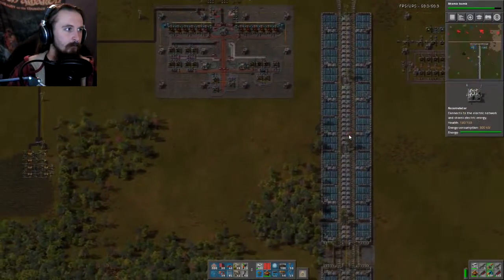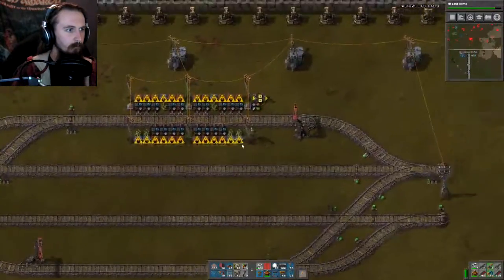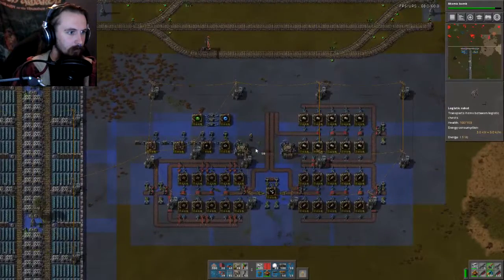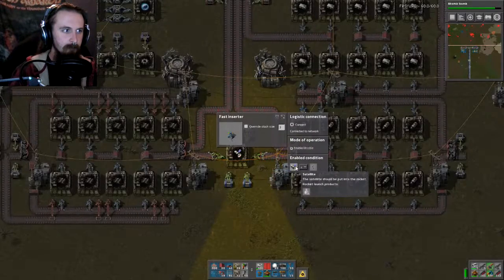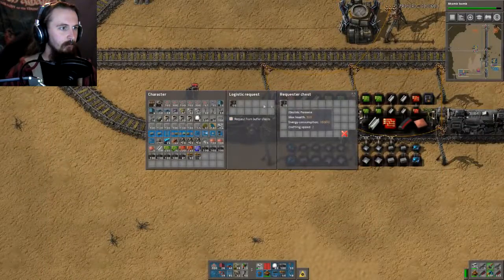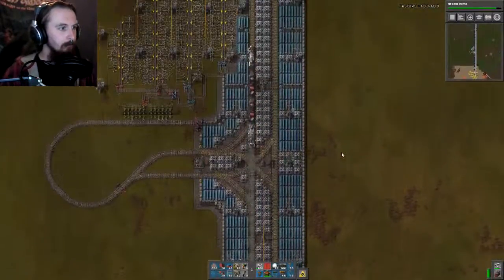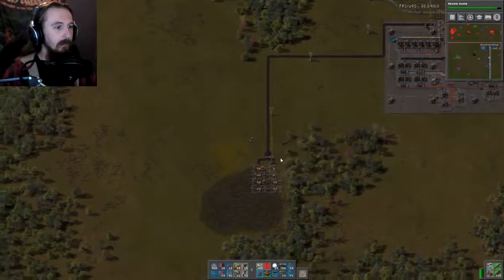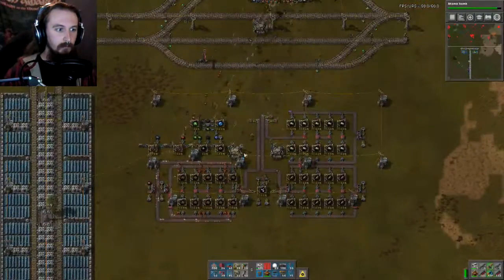Supplying Rocket Production // [Attack on] Factorio #82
With Castle Black nearly complete, I'm taking today to set up a new train that will supply the eastern station with all the supplies needed for building rocket components. It's going to be slow progress towards actual rockets, but we're getting there!!

● Ensign-level Patrons:
Stephen Watson

● Lieutenant Jr Grade-level Patrons:
Ryan Little

● Lieutenant-level Patrons:
Kyle Lambert, Adam Ross, DemonButterfly13, Rkiver [Hnr. Lt.], Chris Hymans, Joe Batsford, DJ Corvin

● Lieutenant Commander-level Patrons:
Uperior